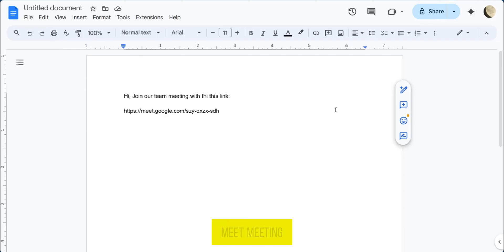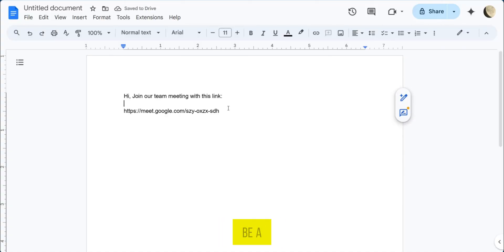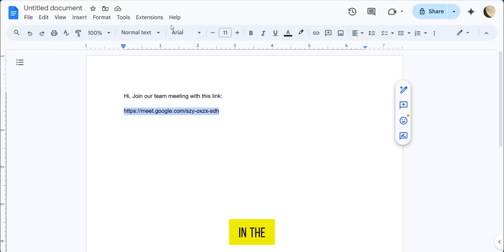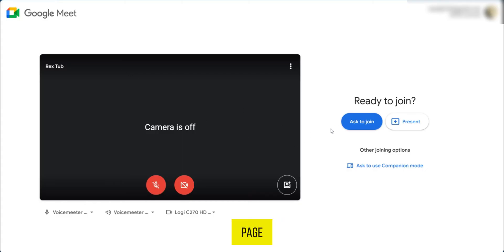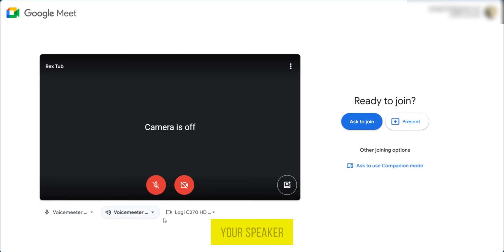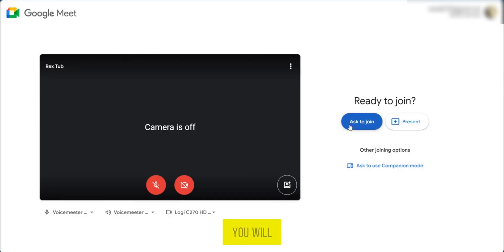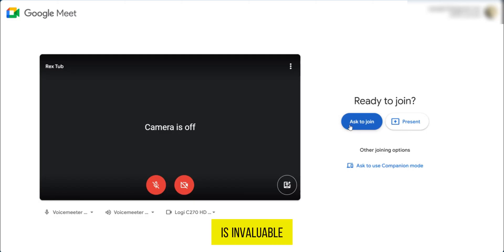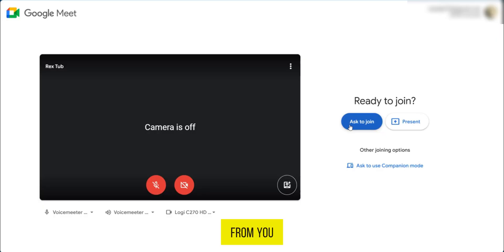How to Join Google Meet with Link (Easy Tutorial)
Welcome to our step-by-step guide on how to join Google Meet with a link! In this video, we'll walk you through the simple process of accessing a Google Meet meeting using a link provided by the host. Whether you're new to Google Meet or just need a quick refresher, this tutorial has you covered.

Timestamps:

00:00 - Introduction: How to join a Google Meet meeting with a link
00:13 - Copying and pasting the meeting link
00:26 - Checking your microphone, speaker, and webcam settings
00:40 - How to click "Ask to Join" and enter the meeting

What you will learn:
In this video, you'll learn how to join Google Meet with a link, including how to:

Receive and copy the meeting link from the host.
Paste the link into a new browser tab.
Ensure your audio and video settings are correct before joining.
Click "Ask to Join" to participate in the meeting.

Follow these easy steps to seamlessly connect to your next Google Meet session with just a link!